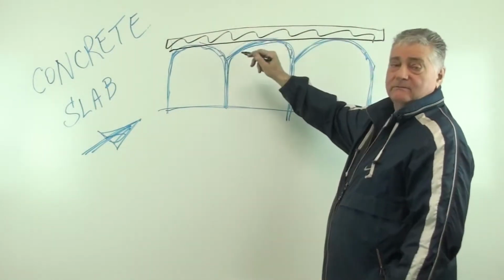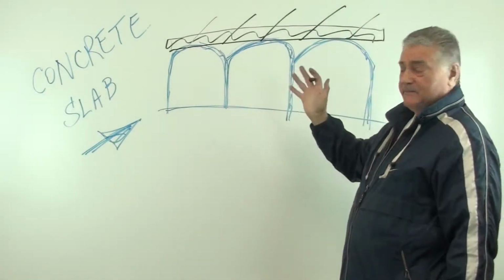The Cement Store - What Happens if you Skip Blue Label concrete sealer?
This video shows the importance of BLUE LABEL concrete sealer and what happens if you skip this step.